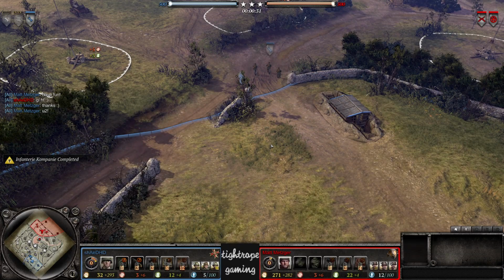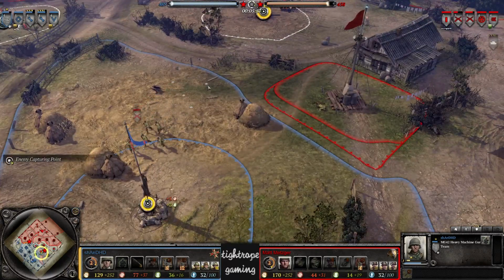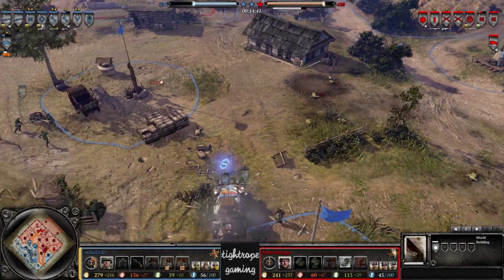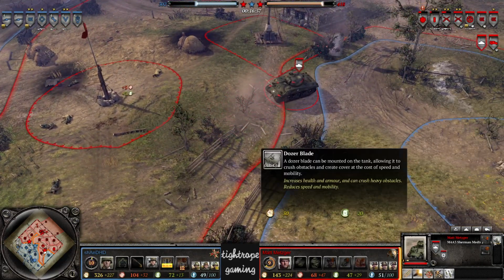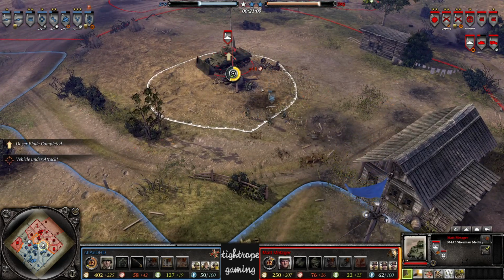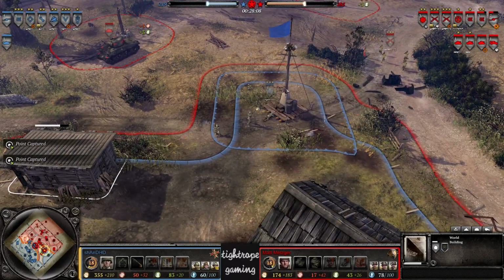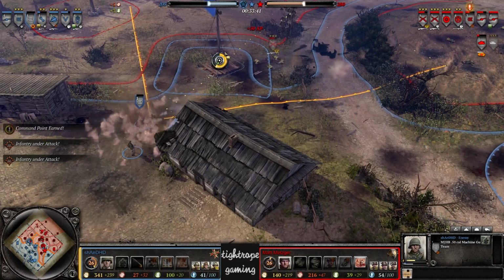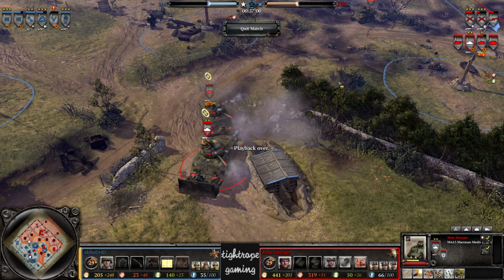COH2 1v1 shAeDHD (OH) & Matt Metzger (US)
Company of Heroes 2 shAeDHD (Ostheer, Jaeger Infantry) & Matt Metzger (US Forces, Mechanised) on Langreskaya